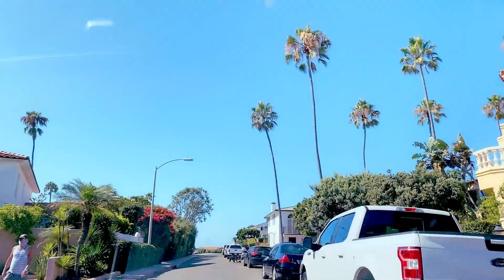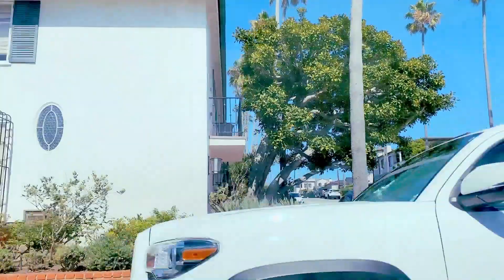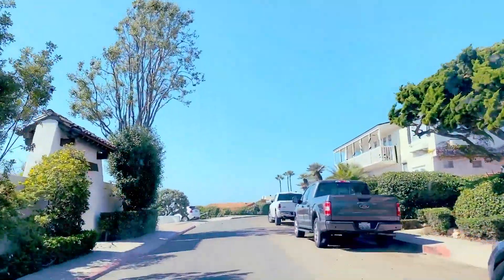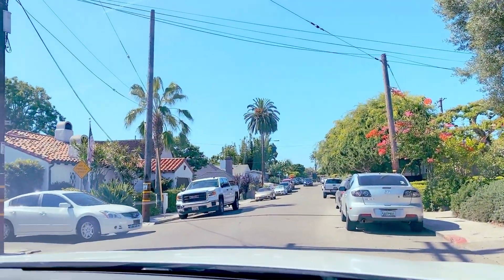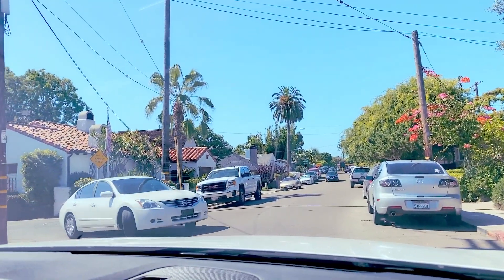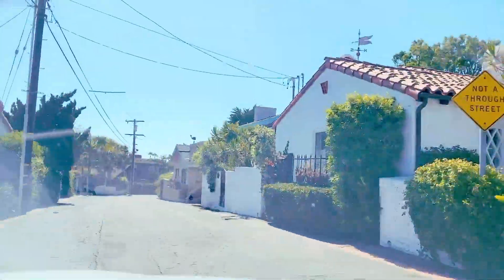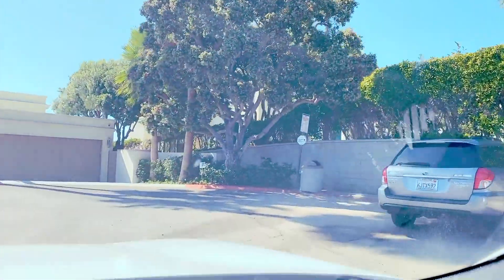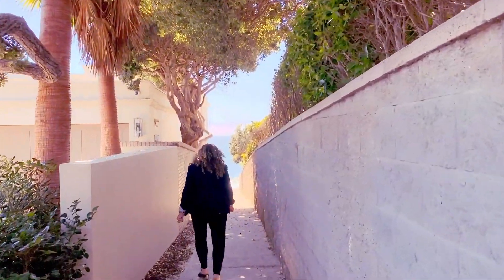Let's Explore the Beach-Barber Tract Lifestyle! (La Jolla Real Estate)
The Barber Tract is a neighborhood rich in La Jolla history, as well as a trove of early 1920's architecturally designed homes.

If you’re looking to buy a second home in La Jolla, or selling a home in San Diego, be sure to check out my site for the latest listings, and I'll help you find your Dream Home, or sell your home FAST.

Remember, I’m always either here in my La Jolla office, or driving around San Diego checking out the latest homes for sale. Give me a call anytime and we’ll meet for coffee and talk about your real estate dreams.

Michelle Silverman,
Specializing in San Diego Real Estate,
Global Luxury Realtor in La Jolla
Coldwell Banker
CalRE #00764023